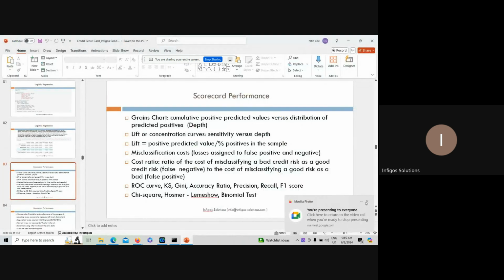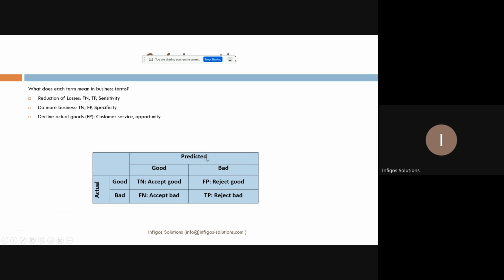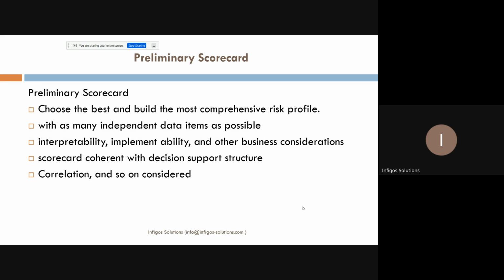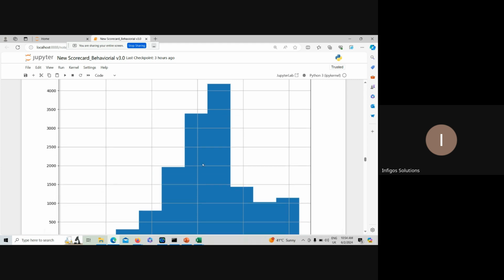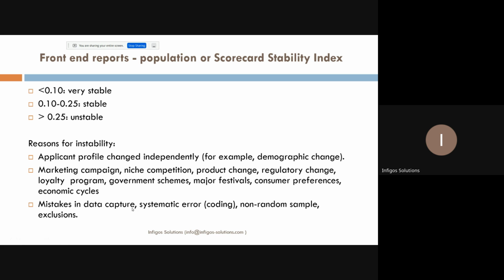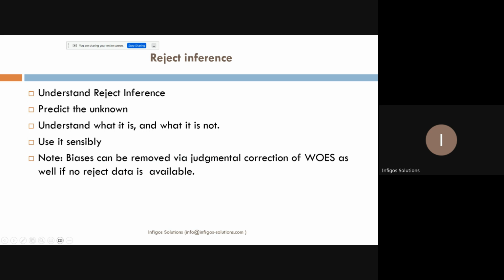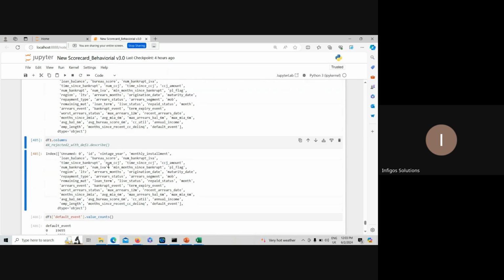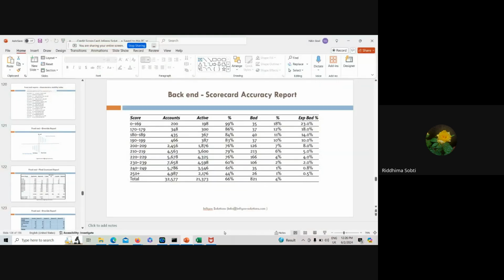End to end behavioral and application credit scorecard workshop session 3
-Introduction to credit scorecards
-Data preparation-sample design
-Segmentation using decision tree
-Missing value treatment
-Outlier treatment
-Data visualization- mean, median, N, percentile and histogram of all variables
-Variable selection- Chi square analysis
-Variable selection- WOE and IV encoding, WOE trend analysis
-Variable selection- Correlation analysis
-Handling data imbalances -class weight, SMOTE and oversampling
-Logistic Regression
-Running different modelling techniques
-Raw probabilities to behavioral and application scorecard mapping
-Cutoff determination- based on bad rate/ acceptance rate (strategy curve based) and bad rate/net profit
-Optimal cutoff based on ROC and KS
-Lift chart
-ROC curve and confusion matrix plot
-AUC and Accuracy determination
-Calculation of Population stability index and characteristics stability index for analyzing the model stability
-Scorecard management reports- override reports, delinquency report, vintage analysis
-Reject interference
-Performance criterion of application and behavioral scorecard
-Various results of application scorecard- segmentation, variable selection, correlation, model performance- ROC, KS, Accuracy, Gini, cutoff determination, PSI, CSI, Gain table, strategy curve, profit curve, lift chart